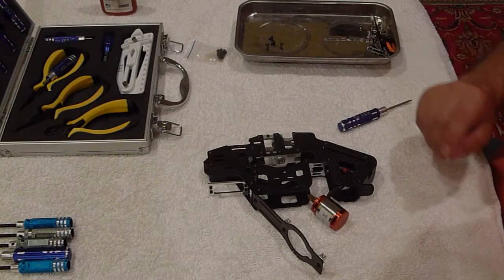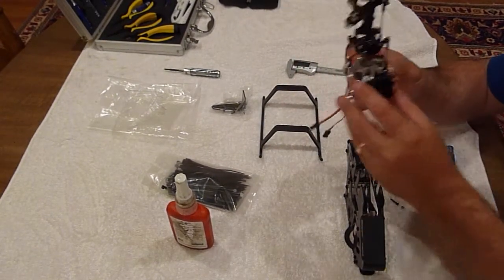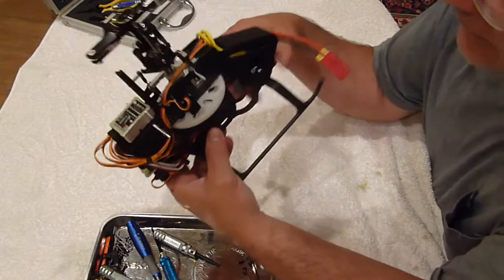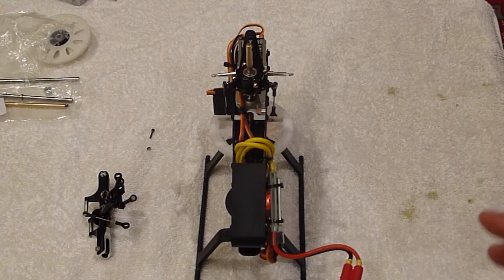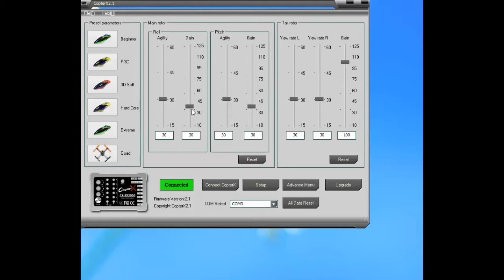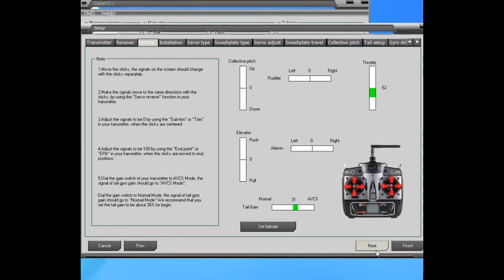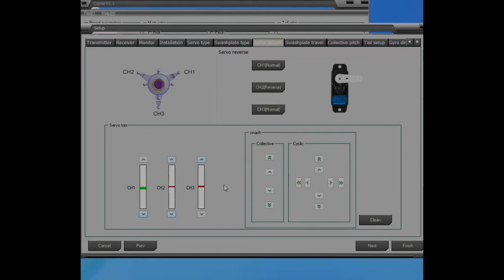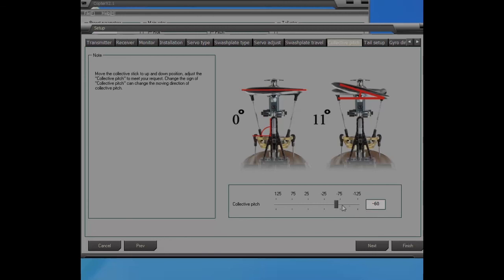CX450Pro Part 4 - Servo Installation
Part 4 of my latest build - the CopterX 450 Pro v4 TT with the CX 3X2000 gyro from eHirobo.com

Install the servos and electronics into the main frame